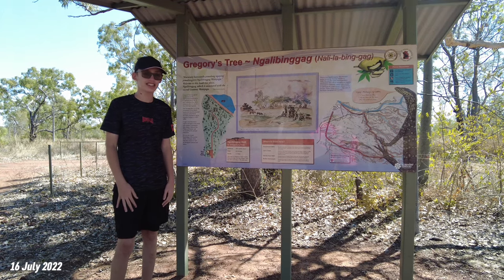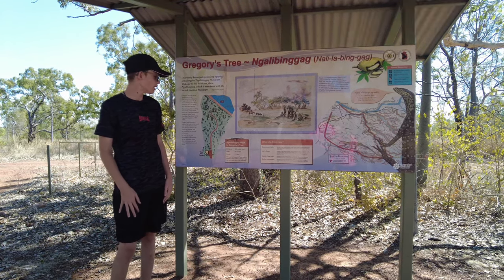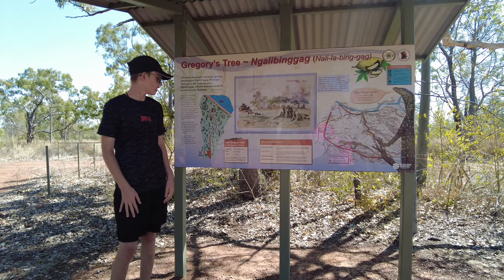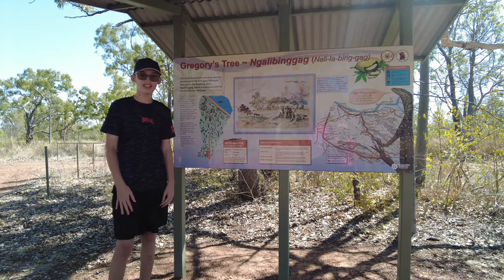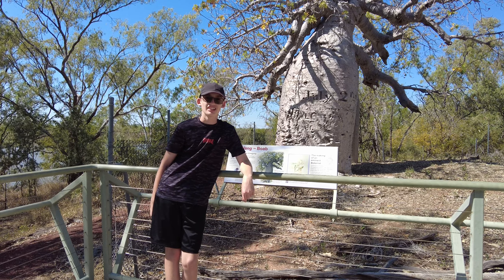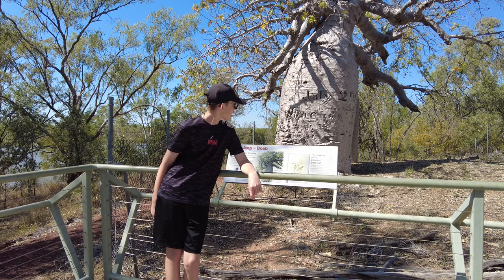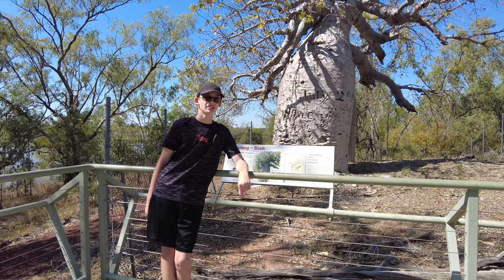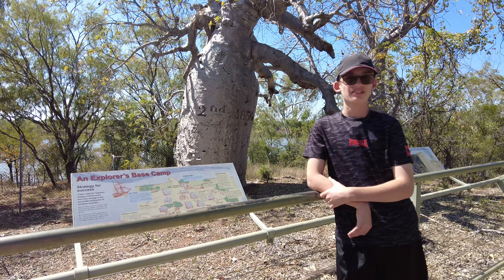WA Holiday 2022 | Day #28 Video #1 | Gregory’s Tree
16 July 2022

This video is of our visit to the Gregory’s Tree in Judbarra / Gregory National Park. Gregory’s Tree is a Boab tree on the banks of the Victoria River 15km north-west of Timber Creek. It’s a sacred site to the Ngarinyman people.

The tree is a living monument to the exploration of the north of Australia, in particular the North Australia Expedition led by Augustus Charles Gregory in 1855-56. The tree, a boab (Adansonia gregorii), marks the area of Gregory’s ‘entrenchment camp’ from October 1855 to July 1856.

A boardwalk surrounds the magnificent Boab where Baines, the expedition artist, marked the arrival and departure dates of Gregory’s North Australia Expedition. You can clearly read the dates he inscribed into the tree trunk. The tree was to serve as a marker should the expedition run into trouble.

The Opening by Dan Lebowitz